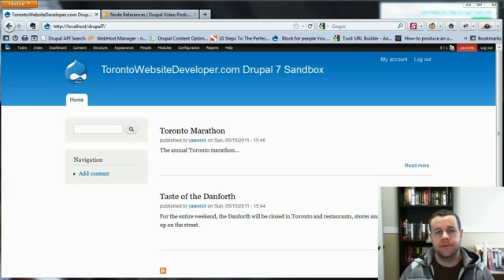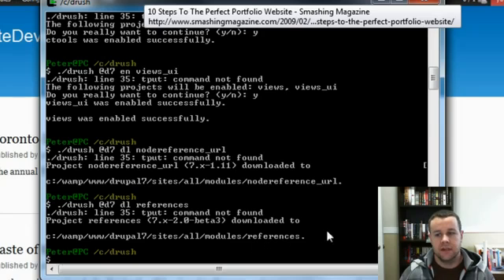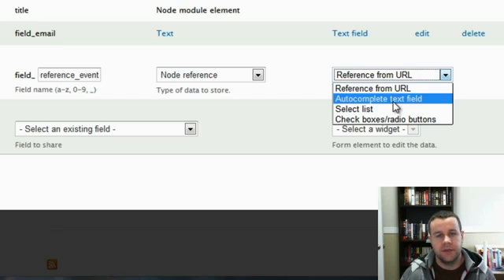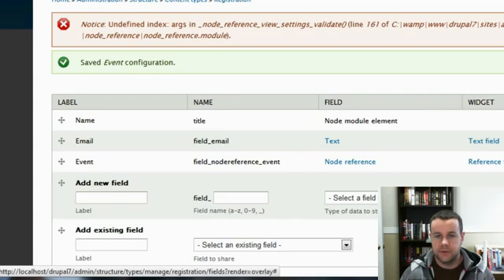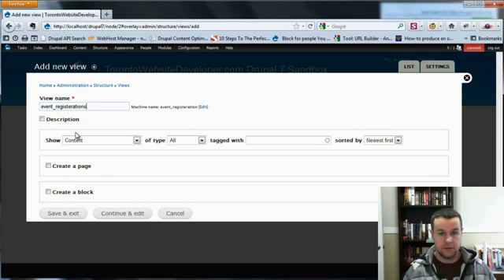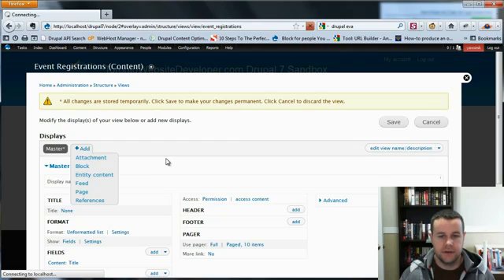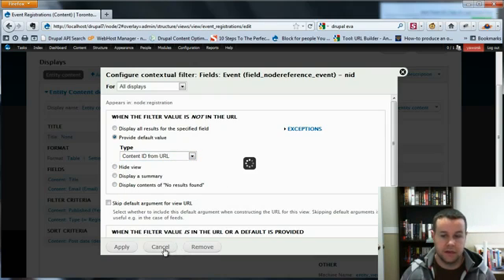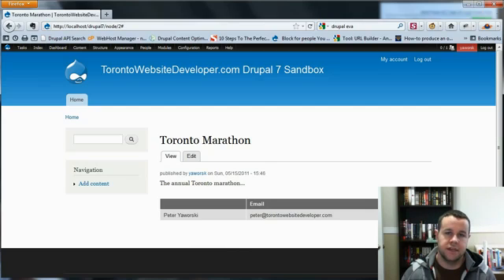Drupal 7 Node Reference Tutorial: Event Registration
In this drupal video tutorial , we look at automatic node references in Drupal 7. Using the Node Reference Url, References, EVA and Views modules, we create an event registration system where our event nodes have a registration link for site visitors which automatically directs them to a registration form that is associated with the event. The tutorial takes it a step further and shows you how to list all registrants on the event node as well .